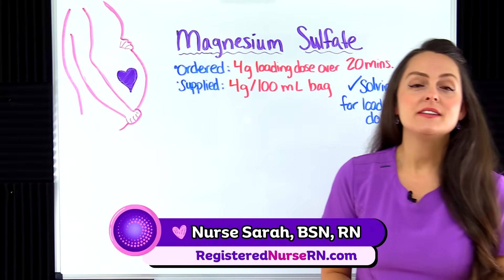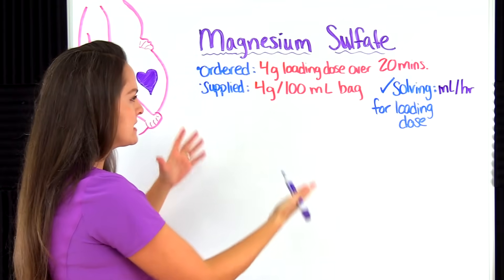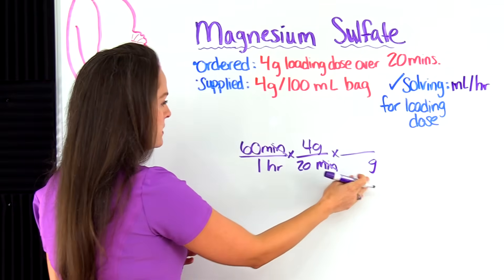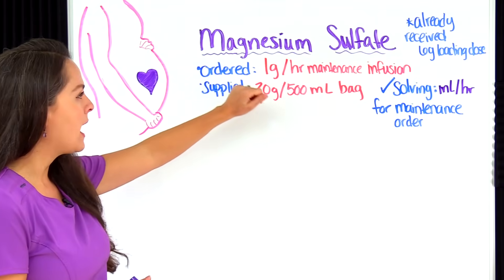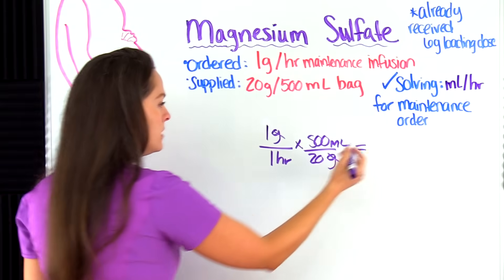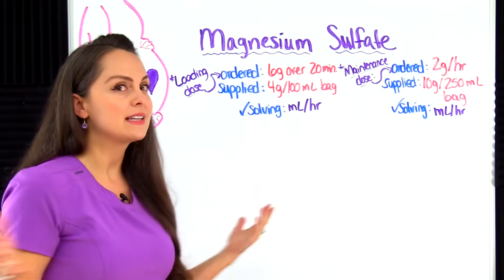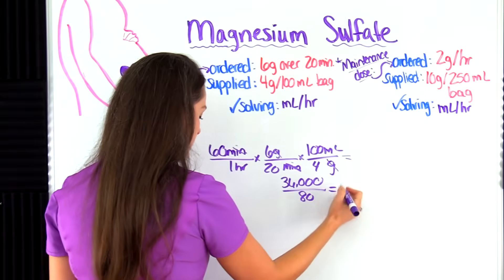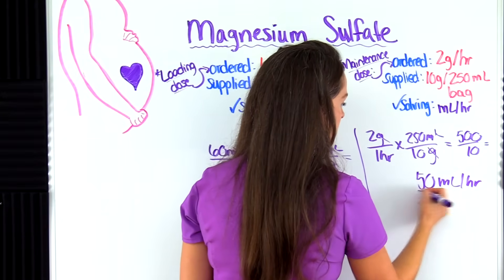Magnesium Sulfate Dosage Calculations Maternity Nursing (Dimensional Analysis)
Magnesium sulfate dosage calculations (maternity nursing) using dimensional analysis.

In this video, Nurse Sarah demonstrates how to solve nursing dosage calculations with magnesium sulfate examples. You'll want to know how to perform calculations of magnesium sulfate for your dosage calculation exams, but you may also encounter these in maternity nursing.